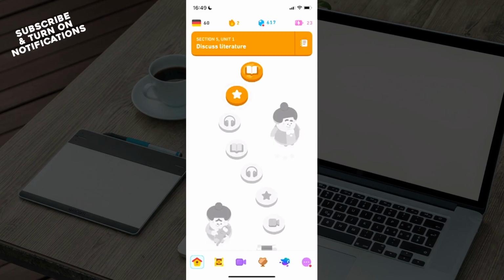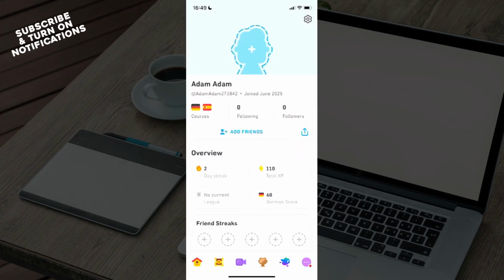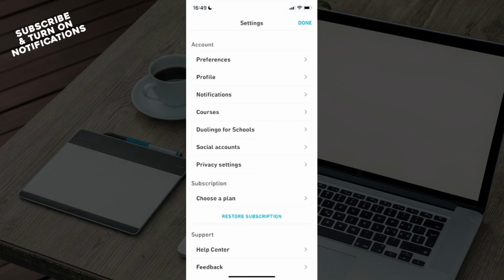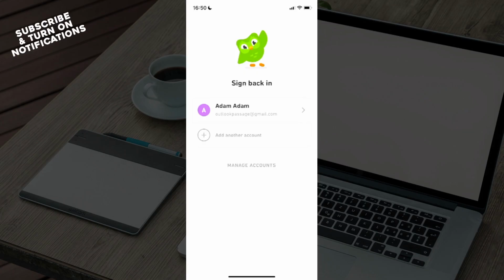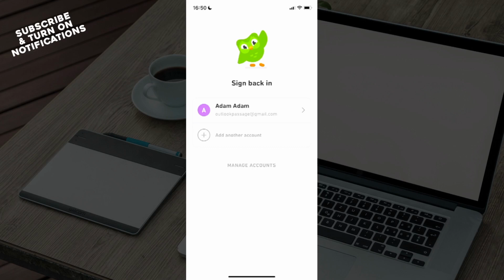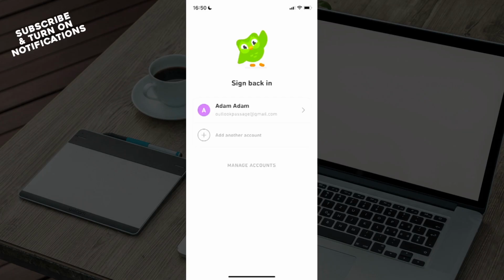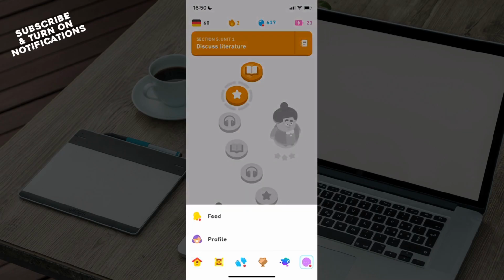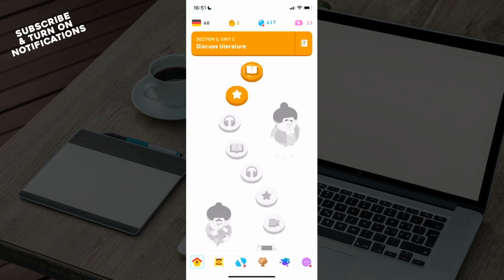How To Log Out of Your Duolingo Account (Quick Tutorial)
In this video I will show you How To Log Out of Your Duolingo Account. It would be good if you watch the video until the end so that you don't miss important steps.